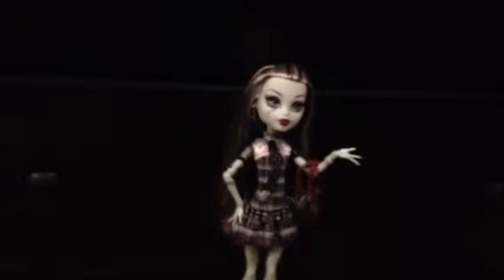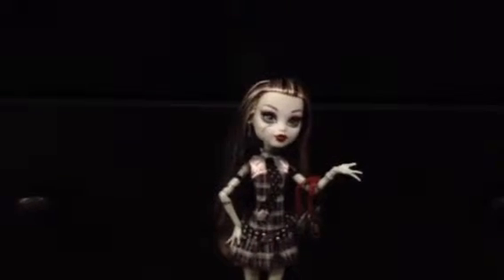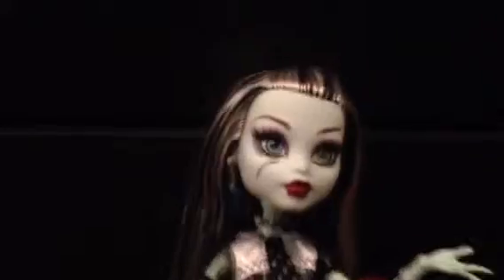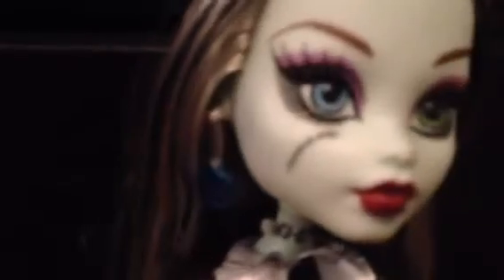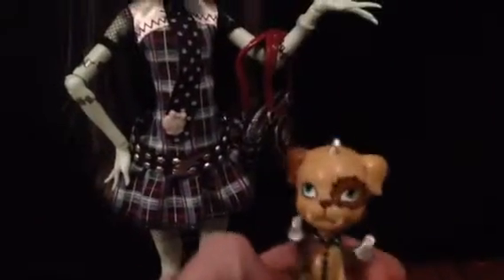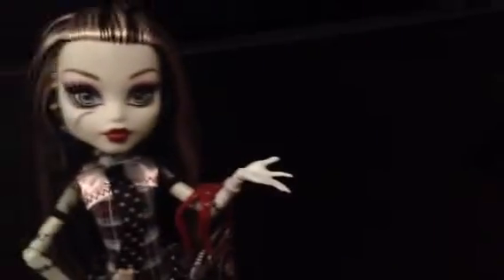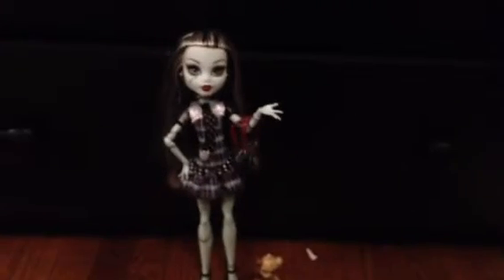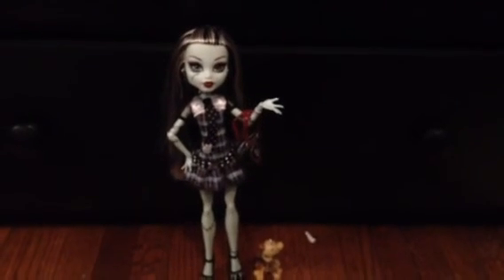Doll review monster high Frankie stein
All rights to monster high and Mattel